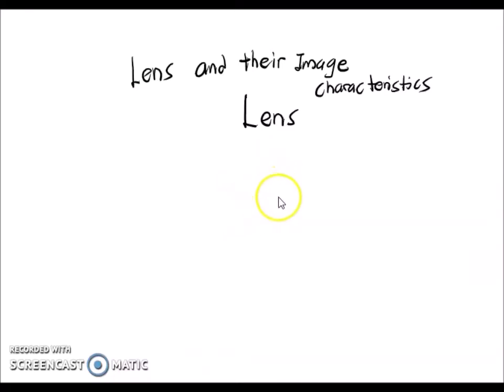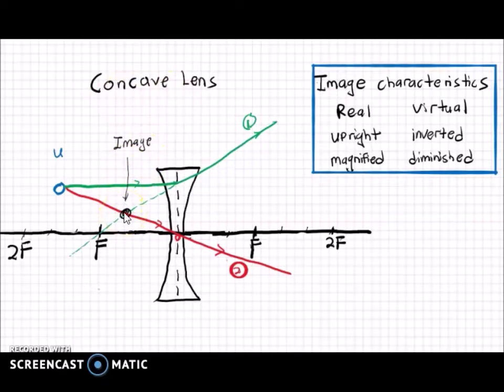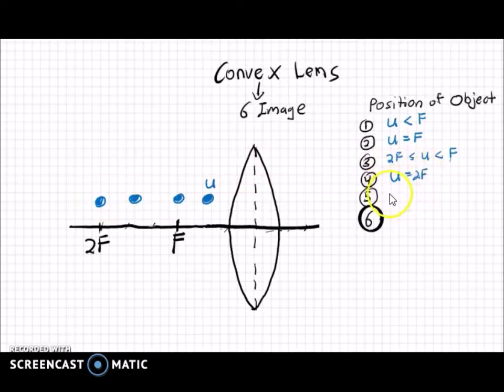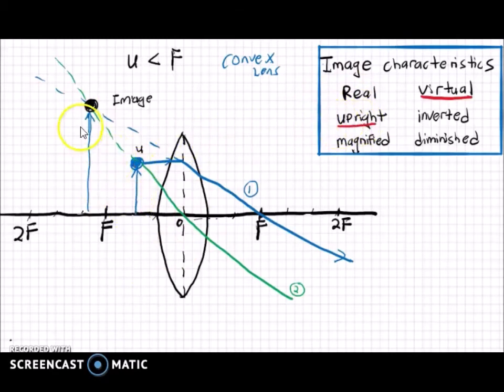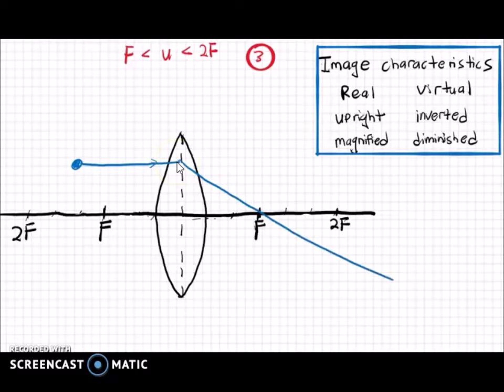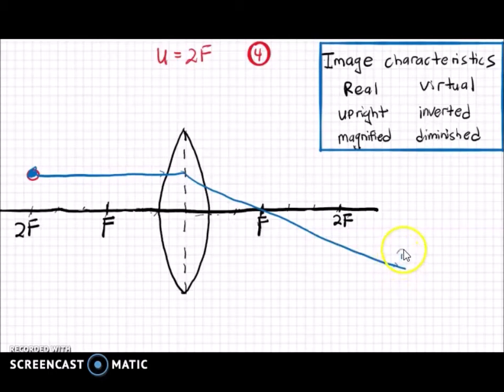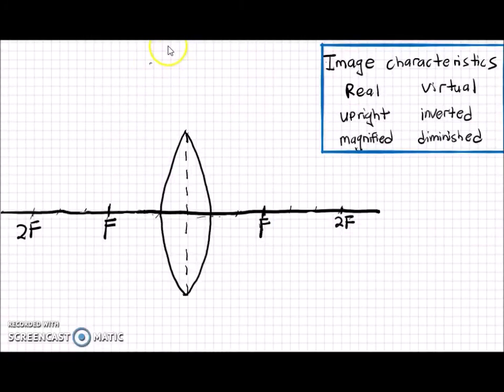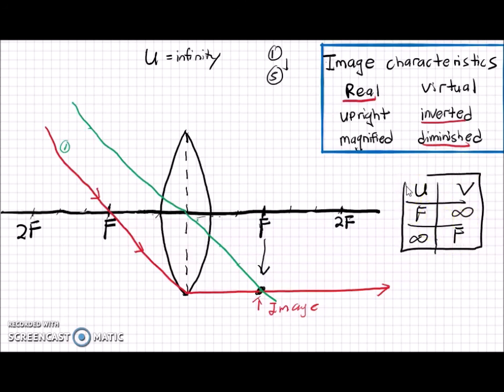Lens and and their image characteristics (IGCSE)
Hope this video helps you to understand better about Physics lens